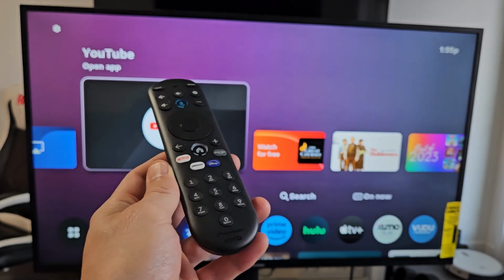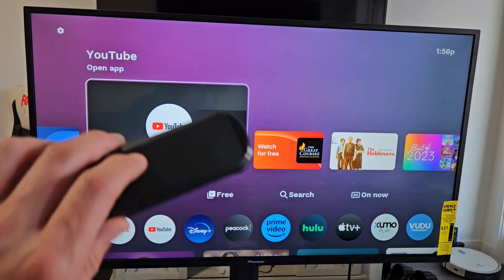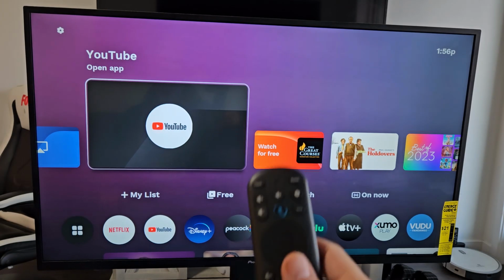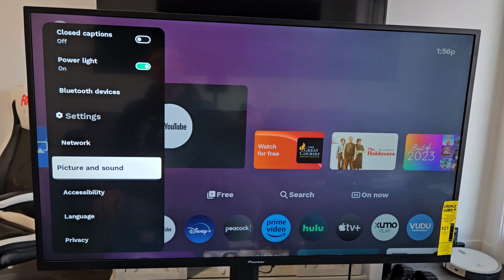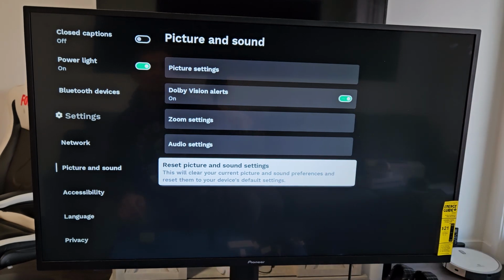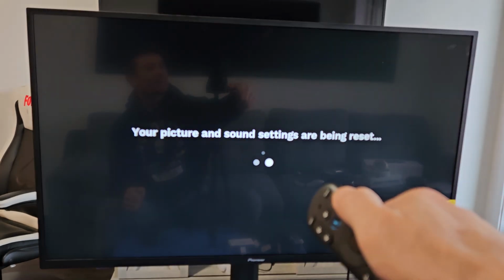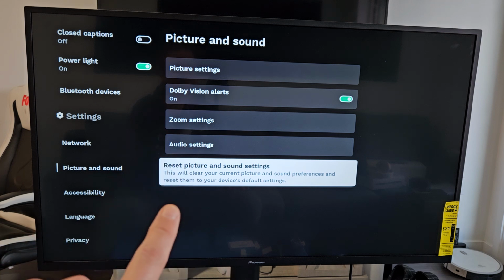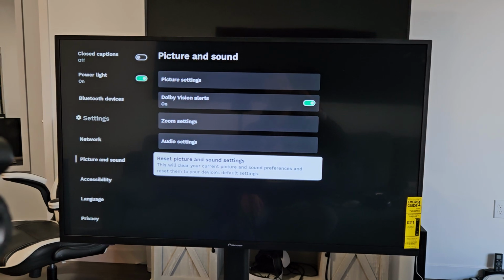Pioneer 4K Xumo TV: How to Reset Picture (Fix Screen Issue, flashing or flickering black screen etc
I show you how to reset picture settings on a  Pioneer 4K smart Xumo TV back to factory default settings. This can fix a lot of issues with picture  like for instance a black flickering or flashing screen, screen is too dark even though brightness is all the way up, lines on screen, weird colors on TV screen, etc. I hope this helps.

My TV model is PN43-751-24U, but should also work with model PN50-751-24U, PN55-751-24U and  PN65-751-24U. I  hope this helps.